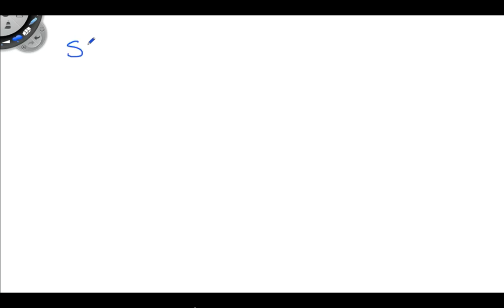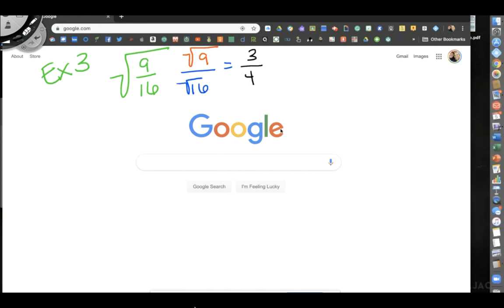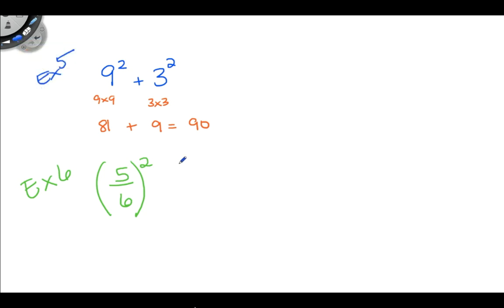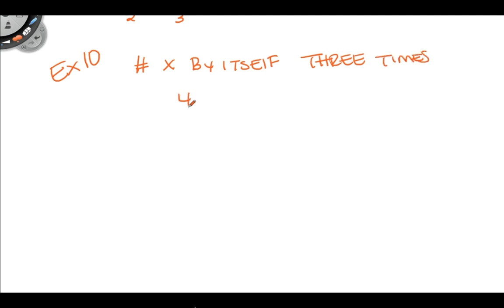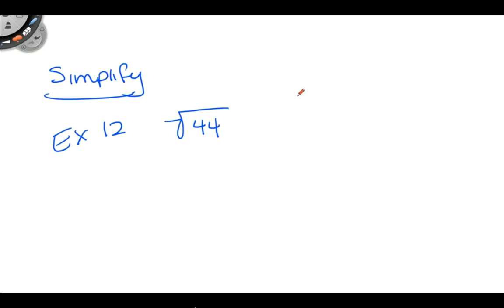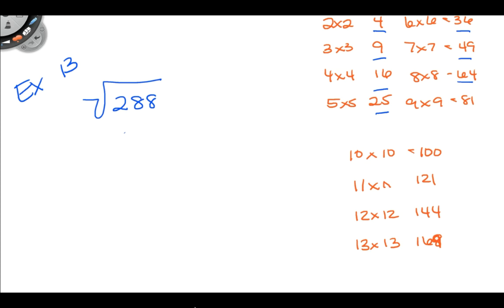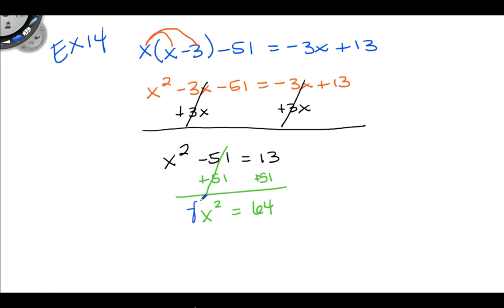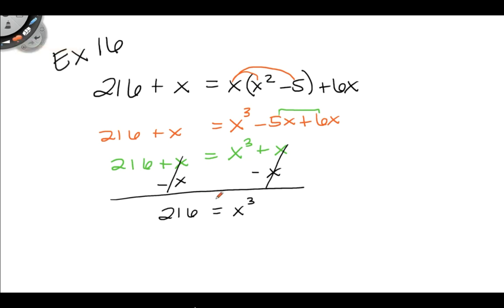8.NS.1 MATH 8 SQUARES AND SQUARE ROOTS